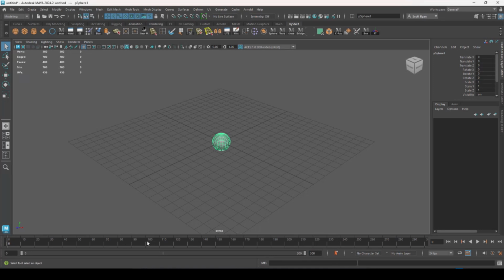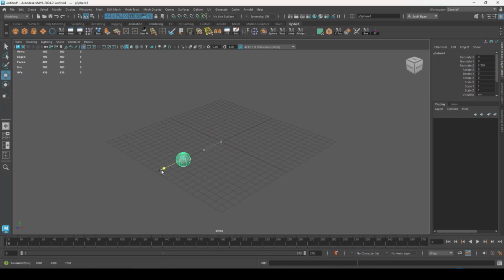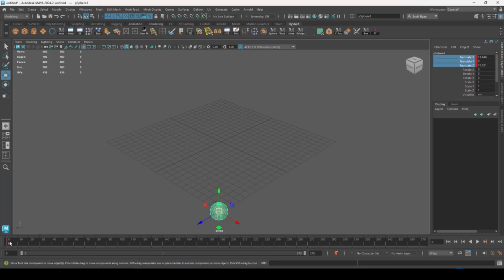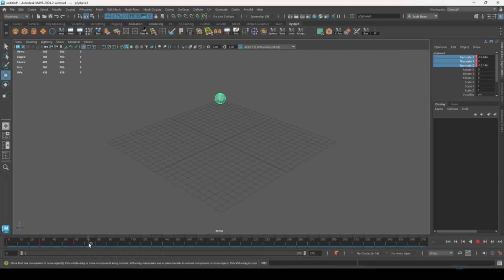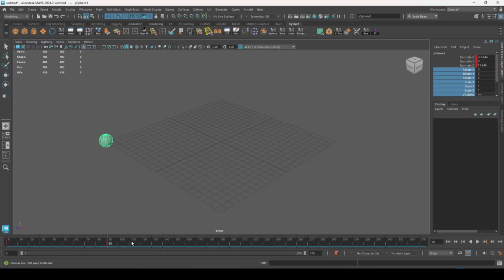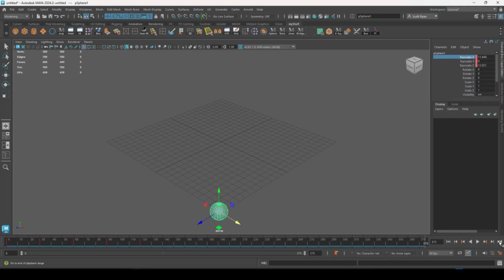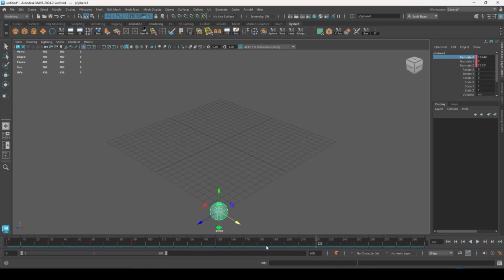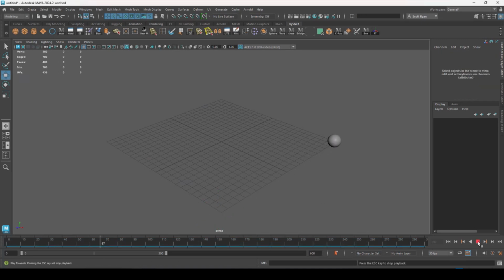Intro To Keyframes